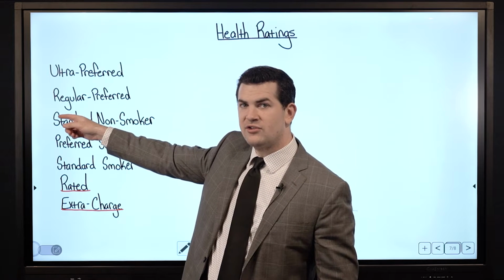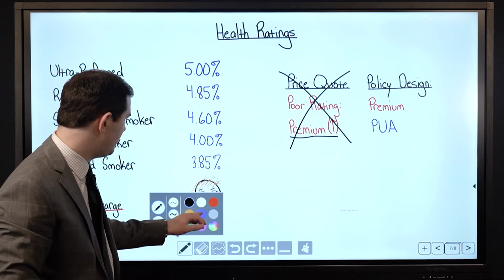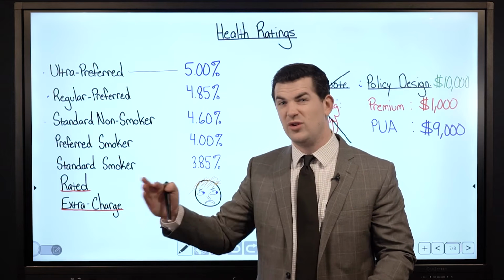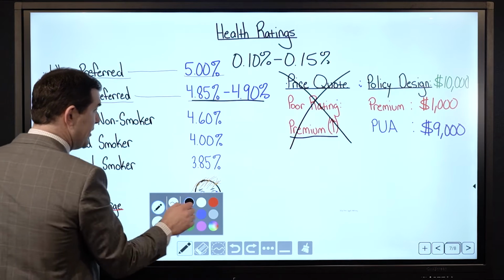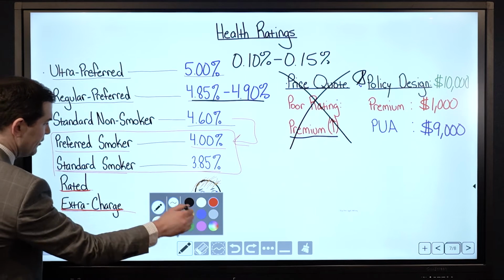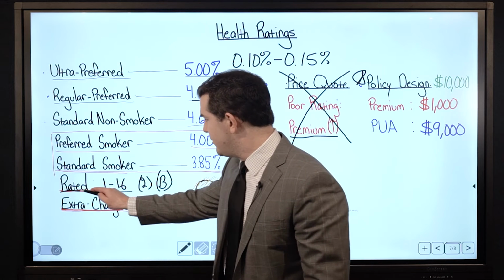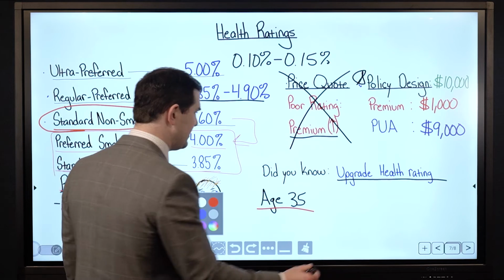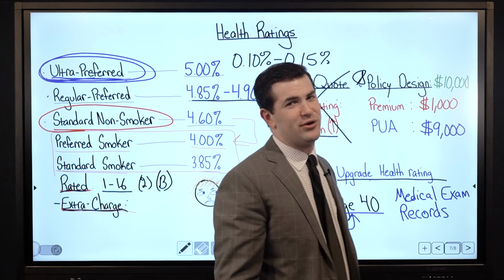What Do Life Insurance Health Ratings Mean? | IBC Global